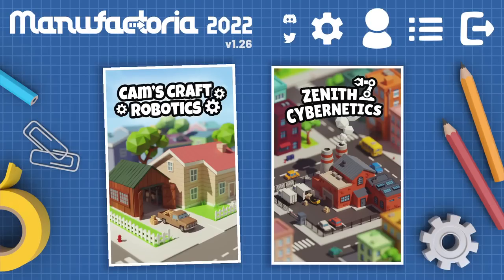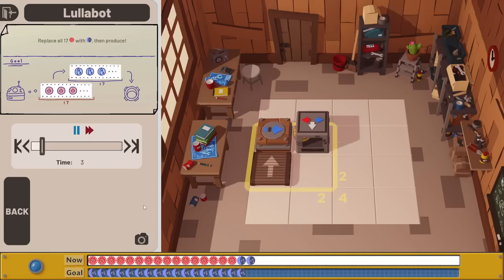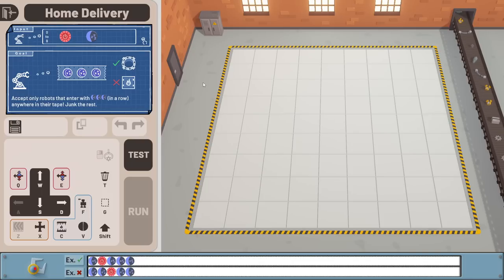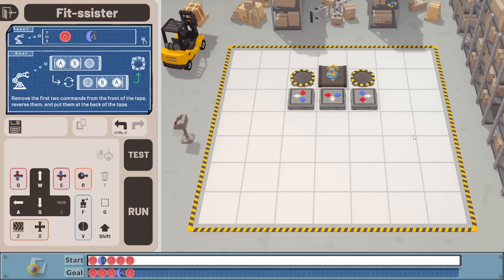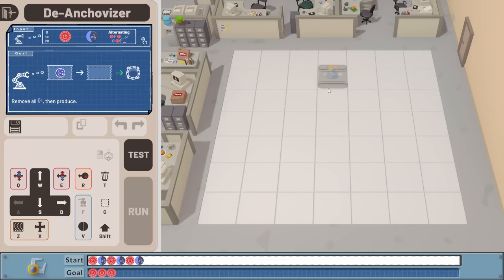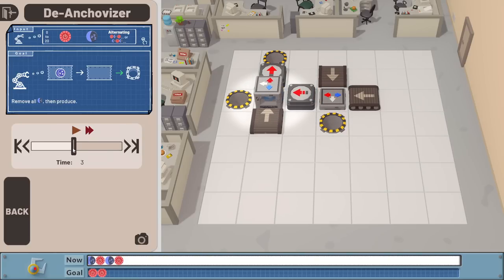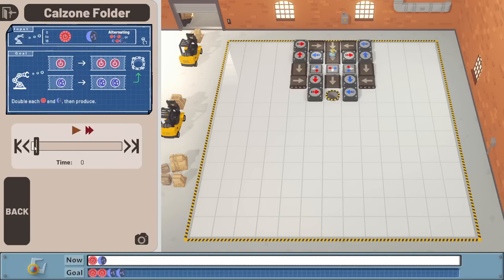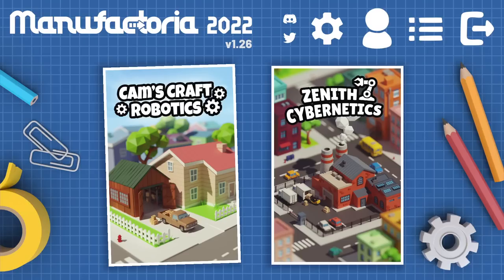Manufactoria 2022 - Boolean Over Backwards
Manufactoria 2022 is a game about programming robots with conveyor belts and logic gates, and my brain is not ready for this...